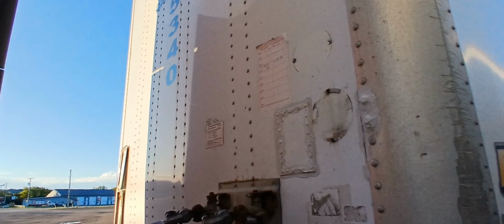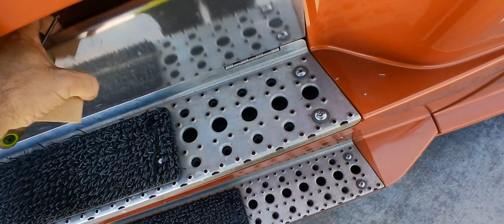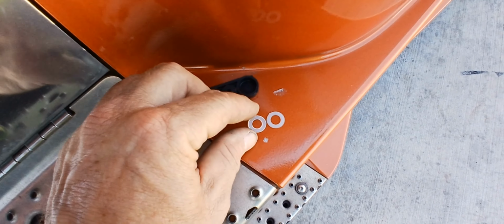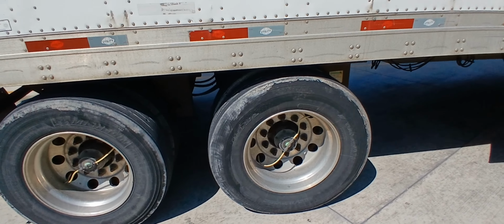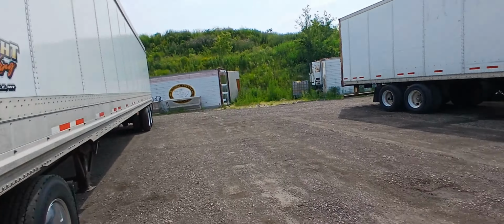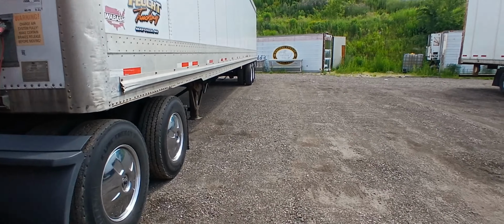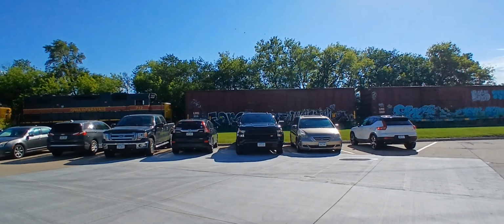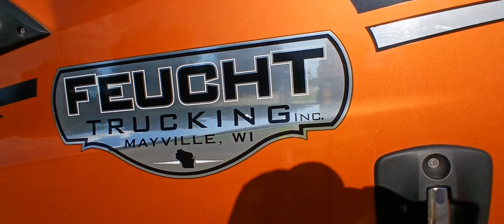End Of June Run